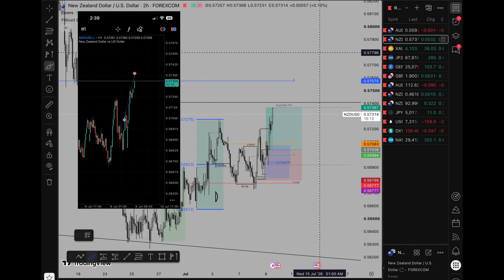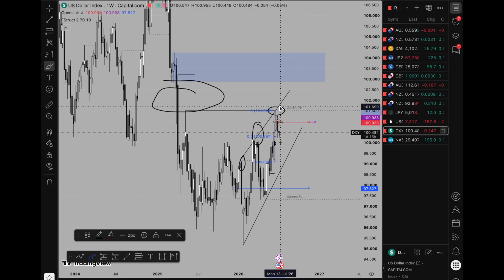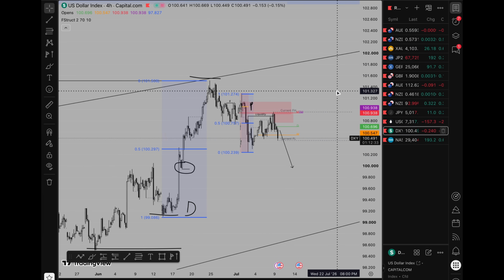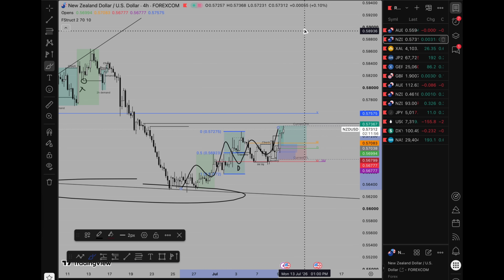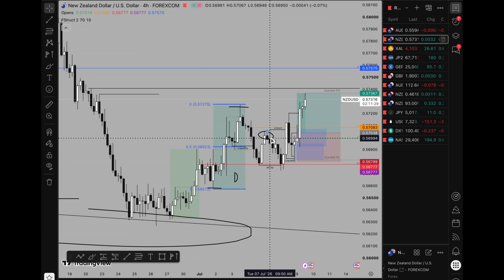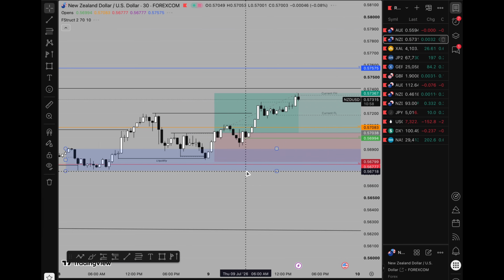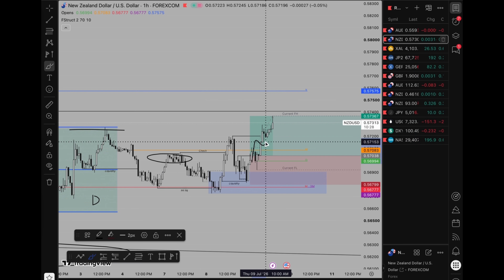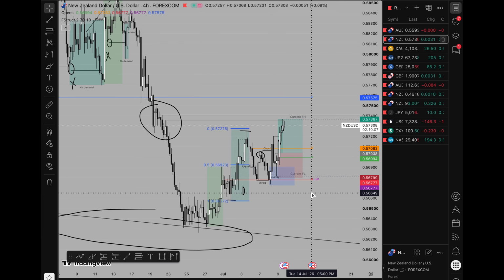TP ELIMINATED | NZDUSD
💥 NZDUSD TP HIT! Dollar Dumping!!! 💰🤑

Another trade, another target smashed! 🎯 In this video, I break down my NZDUSD trade that hit Take Profit as the US Dollar started dumping, exactly as anticipated.

I’ll walk you through:
✅ My technical analysis and market bias
✅ The key confluences that gave me confidence
✅ What I’m watching next for NZDUSD and the USD

Whether you’re a funded trader, swing trader, or just learning price action, I hope this breakdown helps you improve your own trading process.

📈 Remember: Trading is about consistency, discipline, and following your edge—not chasing every move.

Did you catch this NZDUSD move? What pair are you watching next?